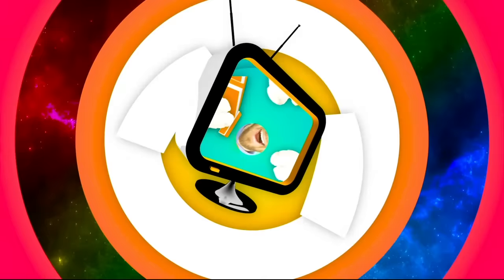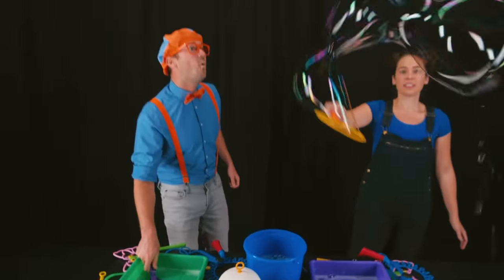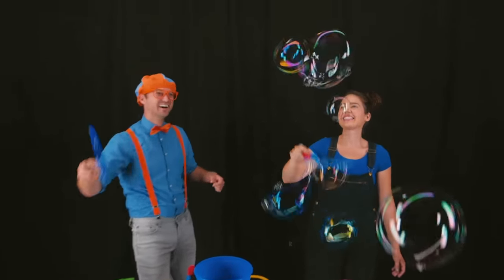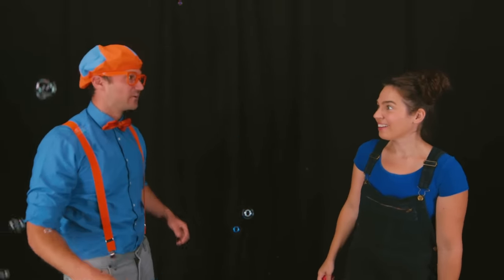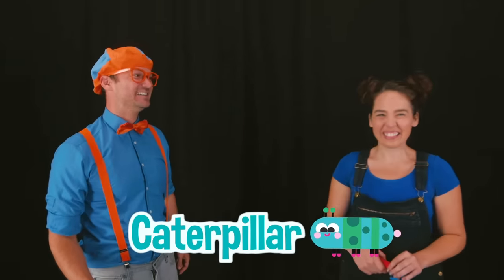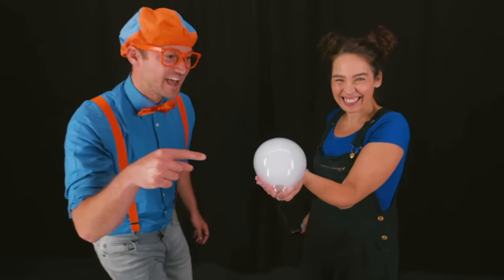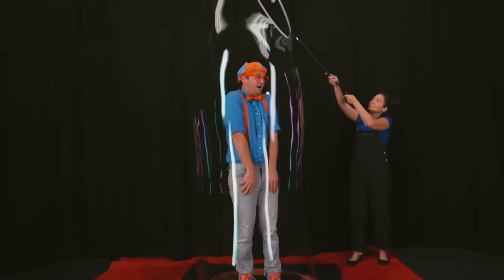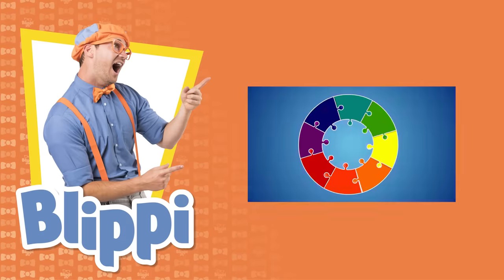Blippi Learns Shapes and How To Make Big Bubbles | Fun and Educational Videos For Toddlers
Blippi Learns about making big bubbles for kids with Megan the bubbleologist. This fun video for kids teaches children about shapes and bubbles!. Blippi makes Bubbles for kids. Blippi learns and teaches toddlers. This Blippi episode for kids is a great way for your children to learn things like - shapes - learning colors - learn to count and more!. Blippi makes educational videos for children where he explores the real world to explore the curiosity of our children.